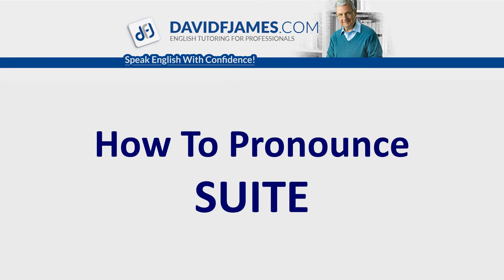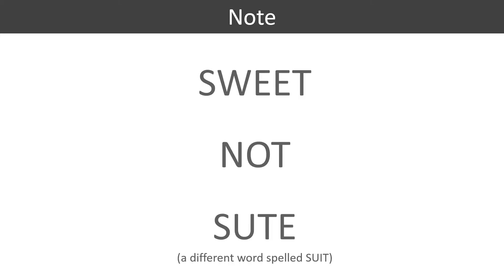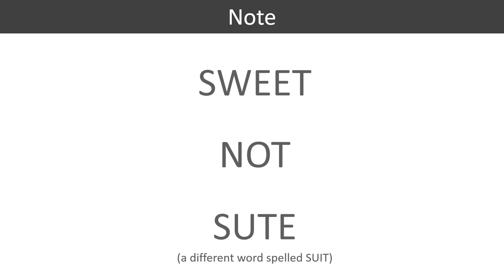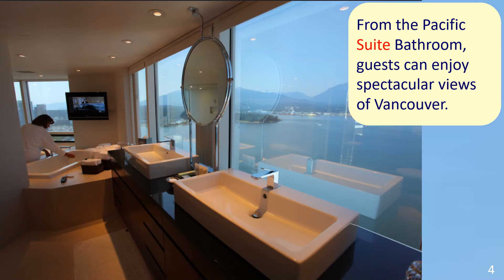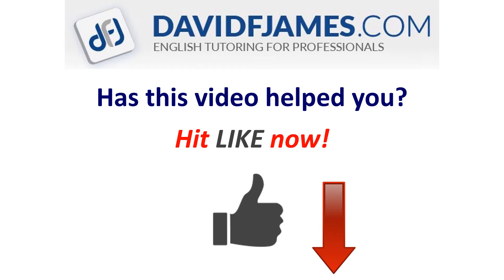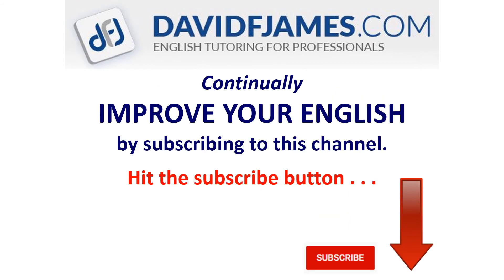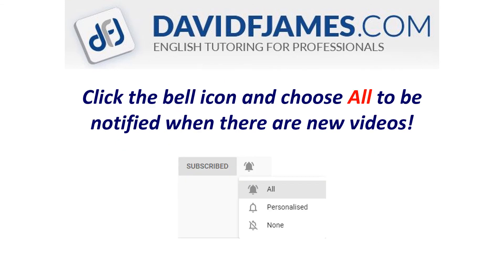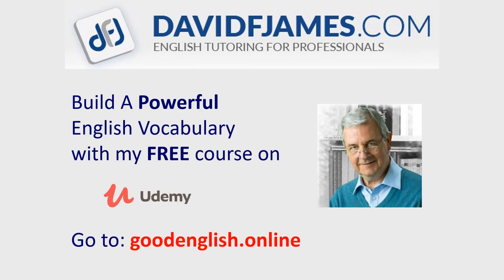How to Pronounce SUITE (1 Syllable)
If you are interested in how to pronounce MOOT, be sure to check

**VIDEO CHAPTERS**
0:00 How to Pronounce MOOT
0:17 Illustrated sentence example
0:45 Build a powerful vocabulary

Hello Community!

You are currently watching "How to Pronounce MOOT (1 Syllable)"

Learn how to pronounce SUITE correctly by understanding the syllables.

The word SUITE is made up of 1 syllable.

SWEET

Note: It is pronounced SWEET not SUTE (a different word spelled SUIT)

In the picture we see a bathroom in a luxury hotel.

The sentence reads: From the Pacific Suite Bathroom, guests can enjoy spectacular views of Vancouver.

Now you know the difference between SUITE and SUIT, look for opportunities to use it in everyday conversation.

Image Credits